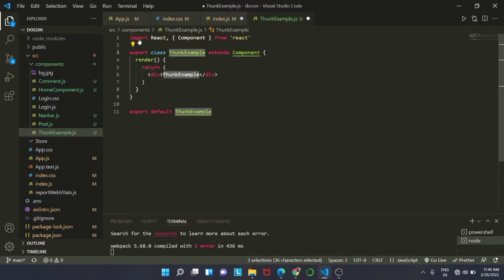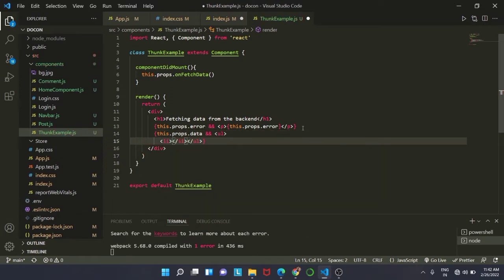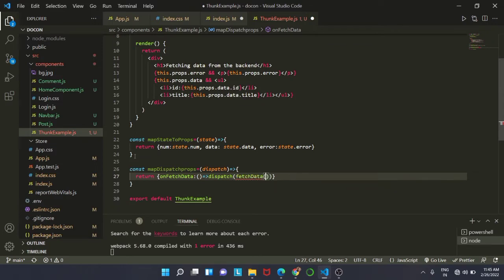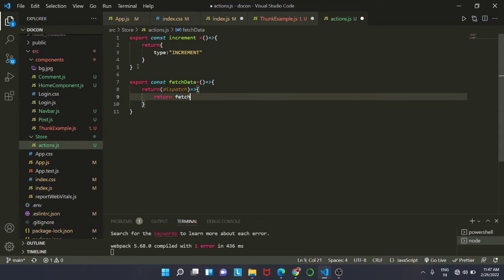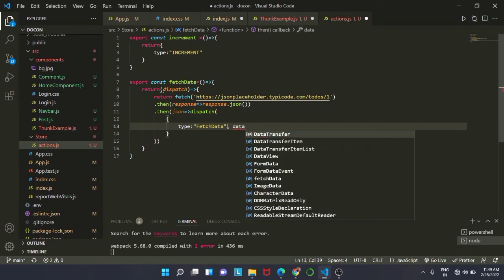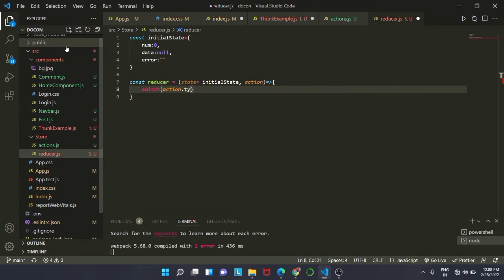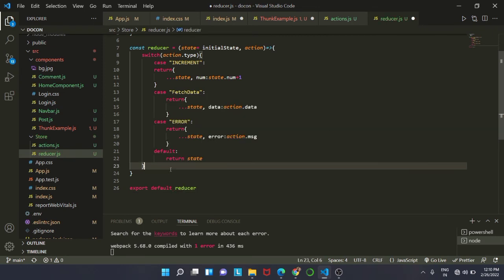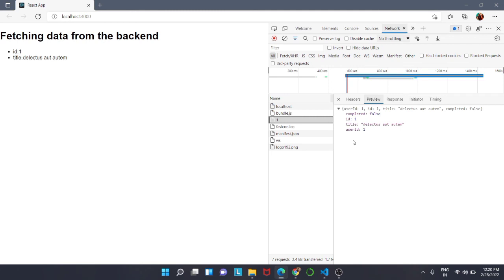Redux Thunk Explained with Example | Doctor Booking React JS App | Day- 14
Redux Thunk is middleware that allows you to return functions, rather than just actions, within Redux. This allows for delayed actions, including working with promises.

One of the main use cases for this middleware is for handling actions that might not be synchronous, for example, using axios to send a GET request. Redux Thunk allows us to dispatch those actions asynchronously and resolve each promise that gets returned.

Once Redux Thunk has been installed and included in your project with applyMiddleware(thunk), you can start dispatching actions asynchronously.

✅  App setup
✅  API setup
✅  UI creation using styled-components
✅  Debouncing implementation

React Redux is the official React UI bindings layer for Redux. It lets your React components read data from a Redux store, and dispatch actions to the store to update state.

Why Use React Redux?
Redux itself is a standalone library that can be used with any UI layer or framework, including React, Angular, Vue, Ember, and vanilla JS. Although Redux and React are commonly used together, they are independent of each other.

If you are using Redux with any kind of UI framework, you will normally use a "UI binding" library to tie Redux together with your UI framework, rather than directly interacting with the store from your UI code.

React Redux is the official Redux UI binding library for React. If you are using Redux and React together, you should also use React Redux to bind these two libraries

Reasons to Use React Redux​

It is the Official Redux UI Bindings for React​
While Redux can be used with any UI layer, it was originally designed and intended for use with React. There are UI binding layers for many other frameworks, but React Redux is maintained directly by the Redux team.

As the official Redux binding for React, React Redux is kept up-to-date with any API changes from either library, to ensure that your React components behave as expected. Its intended usage adopts the design principles of React - writing declarative components.

It Implements Performance Optimizations For You​
React is generally fast, but by default any updates to a component will cause React to re-render all of the components inside that part of the component tree. This does require work, and if the data for a given component hasn't changed, then re-rendering is likely some wasted effort because the requested UI output would be the same.

If performance is a concern, the best way to improve performance is to skip unnecessary re-renders, so that components only re-render when their data has actually changed. React Redux implements many performance optimizations internally, so that your own component only re-renders when it actually needs to.

In addition, by connecting multiple components in your React component tree, you can ensure that each connected component only extracts the specific pieces of data from the store state that are needed by that component. This means that your own component will need to re-render less often, because most of the time those specific pieces of data haven't changed.

00:00 - Introduction